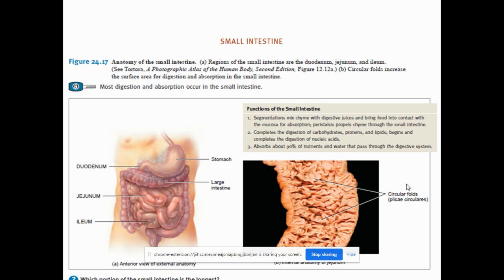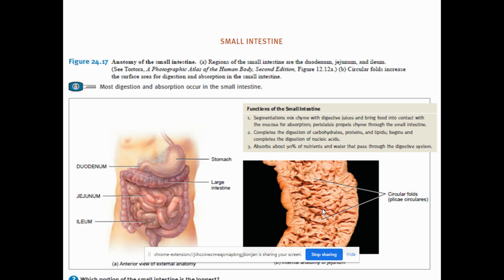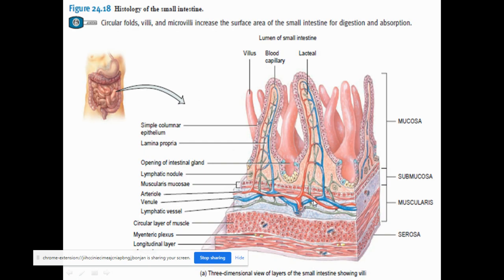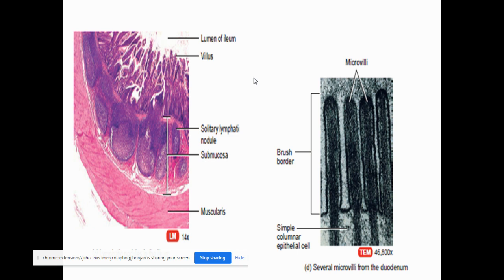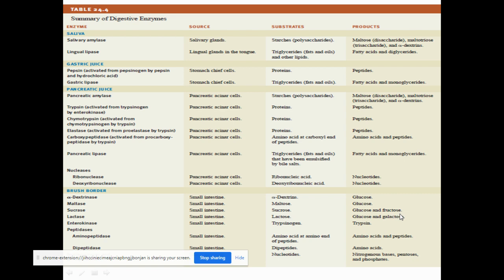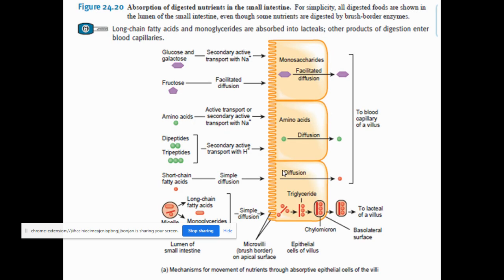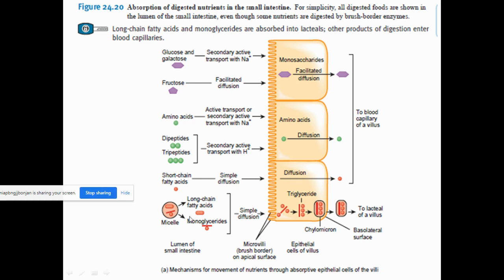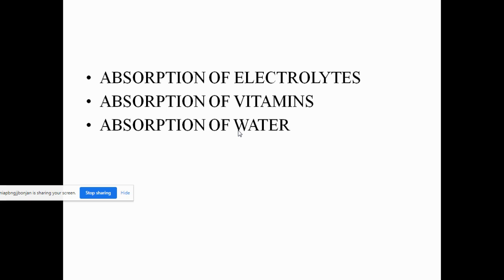SMALL INTESTINE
This video describes the anatomy, histology, digestion and absorption of nutrients in the small intestine